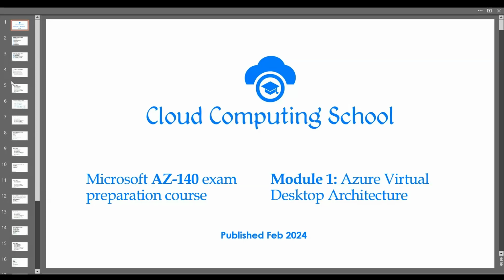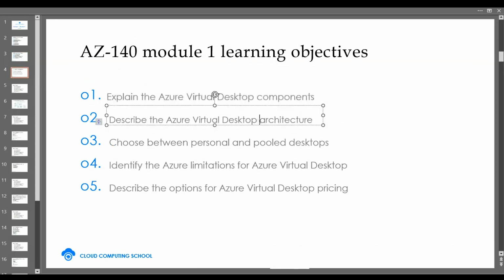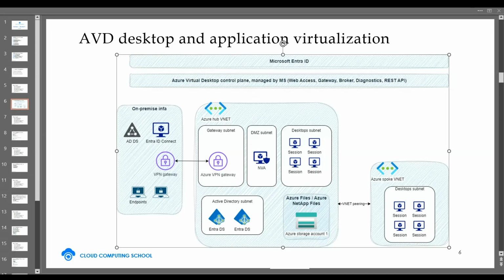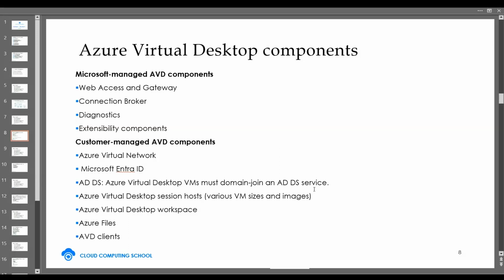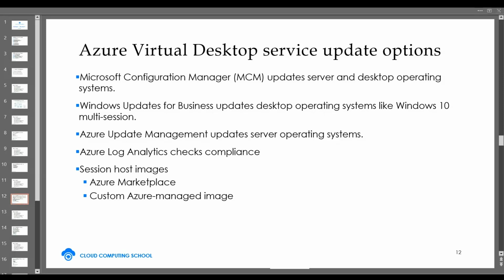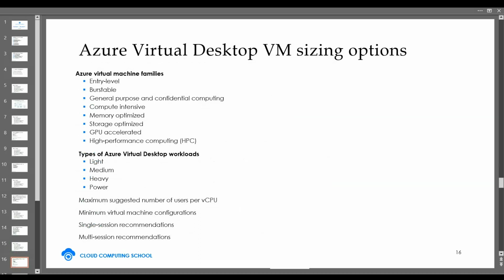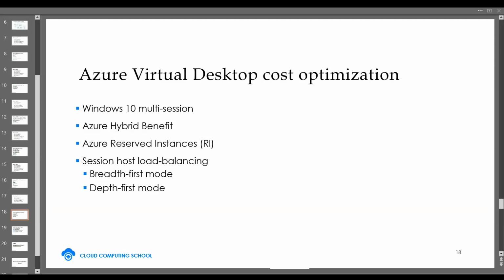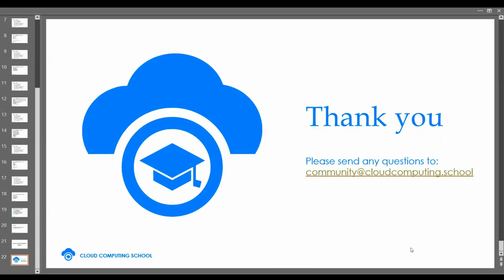AZ-140 Module 1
This video is part of a video series and serves as a high-level preparation guide for course AZ-140, module 1.

AZ-140 module 1 includes the following lessons.
Lesson 1: Azure Virtual Desktop Architecture
Lesson 2: Azure Virtual Desktop components
Lesson 3: Personal and pooled desktops
Lesson 4: Service updates for Azure Virtual Desktop desktops
Lesson 5: Azure limitations for Azure Virtual Desktop
Lesson 6: Virtual machine sizing for Azure Virtual Desktop
Lesson 7: Azure Virtual Desktop pricing